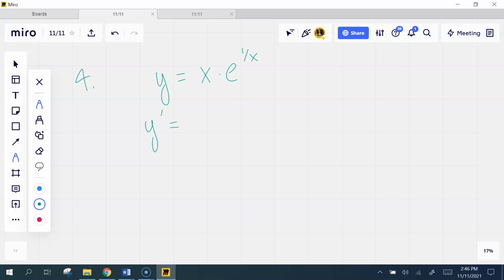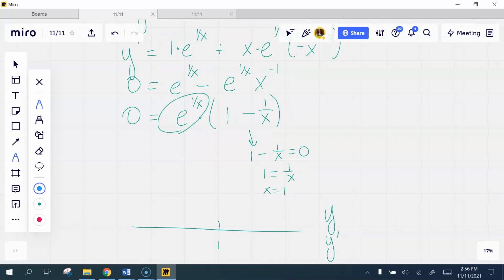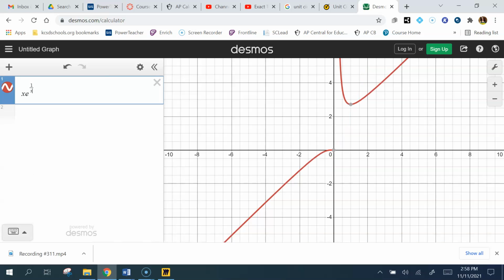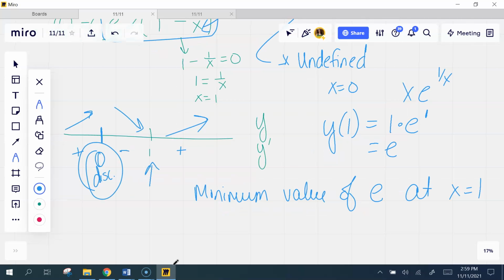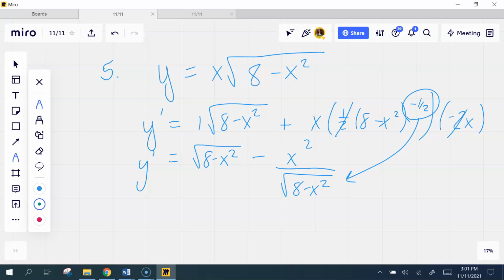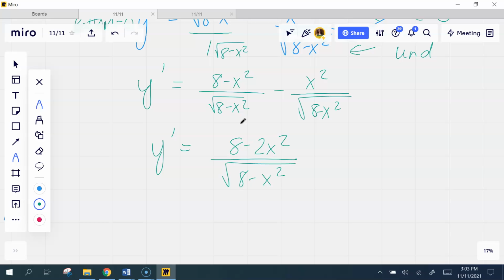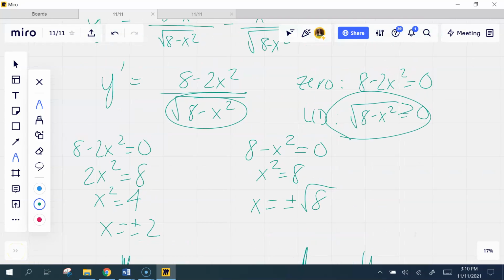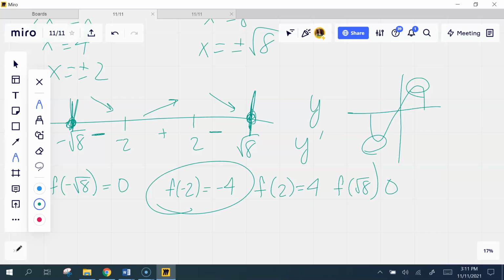First Derivative test